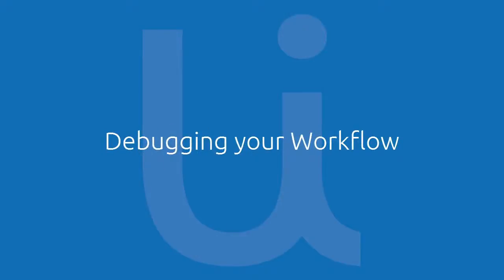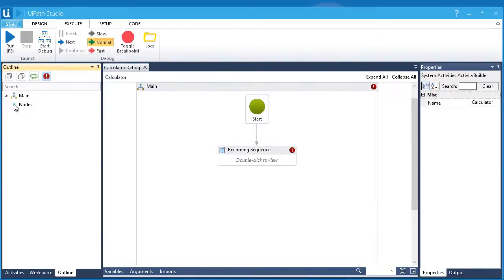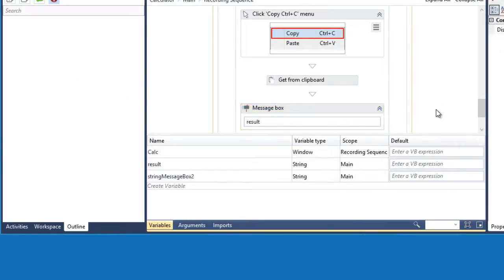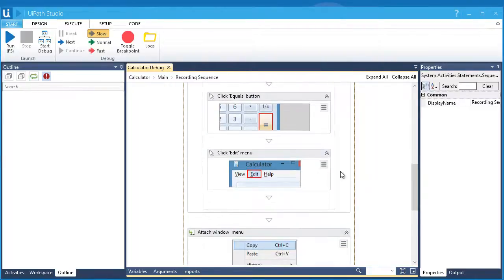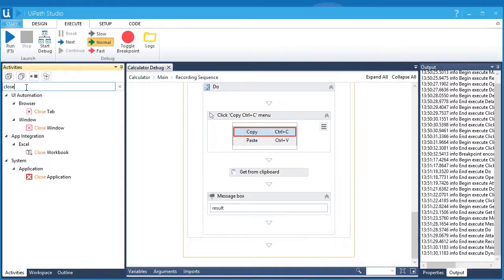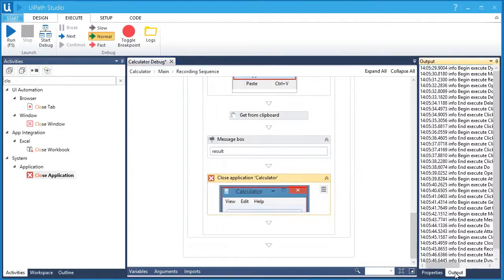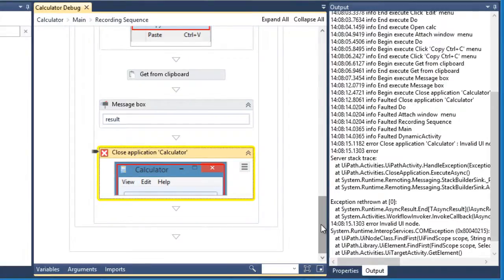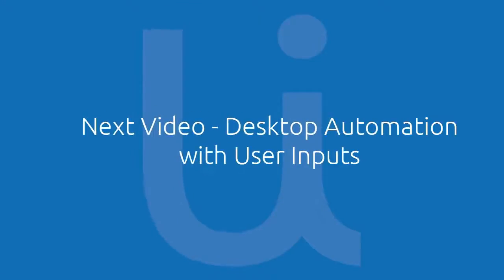UiPath Studio - Debugging Workflows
When developing complex workflows, finding and locating mistakes is pretty difficult. UiPath Studio comes with a debug component that helps you find problems more easily.
This is useful for viewing the execution of each activity to verify what data it gets and in checking if there are errors in producing outputs.